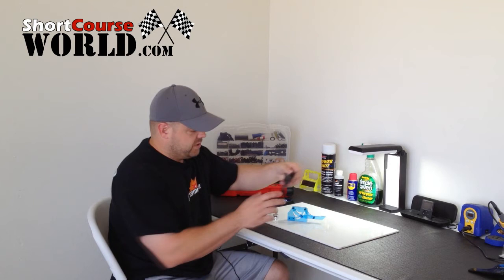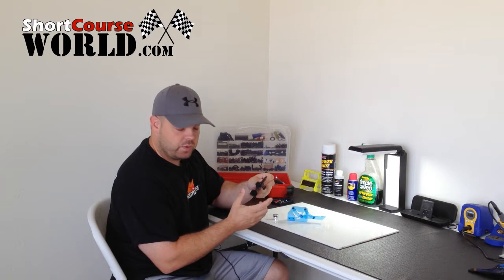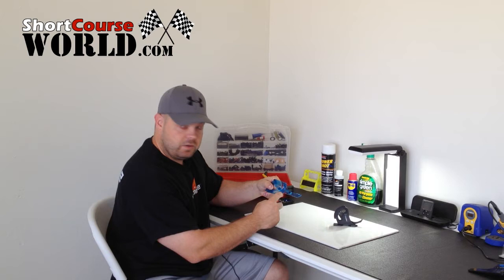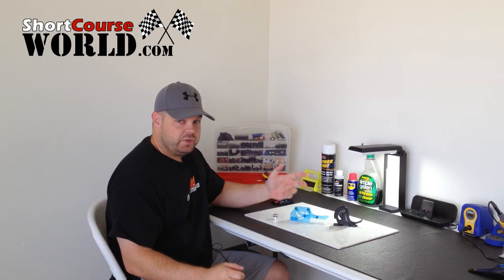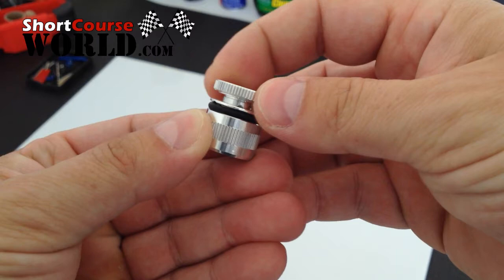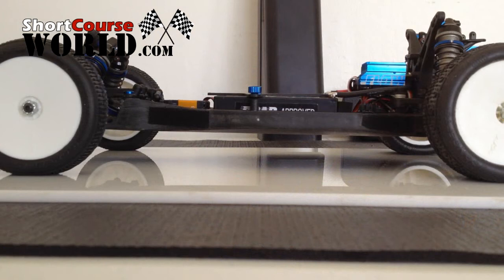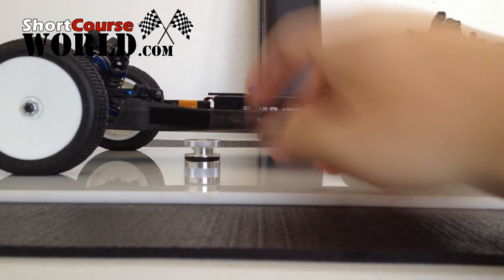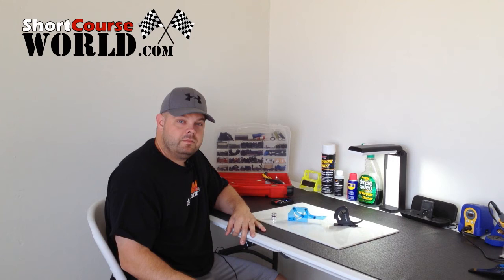Cool Tools Episode #1 - Best Ride Height Guage